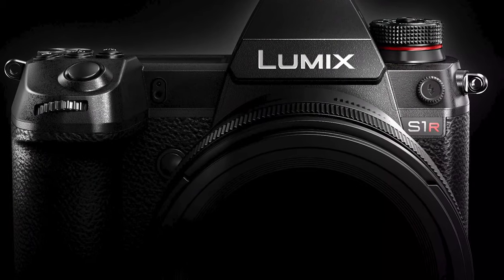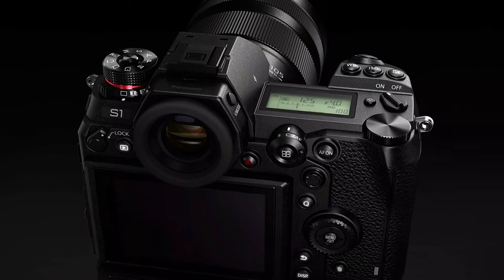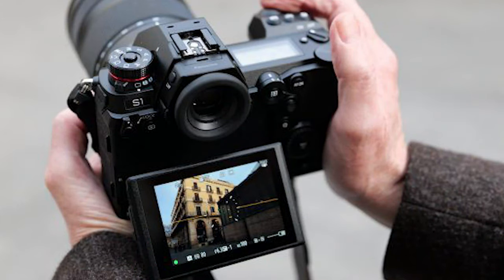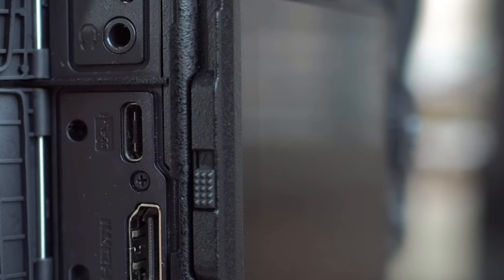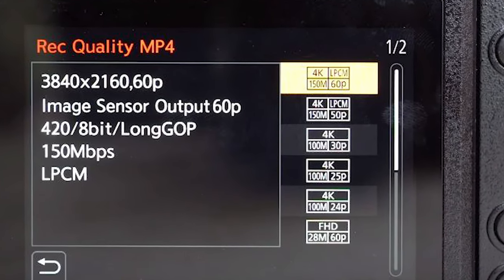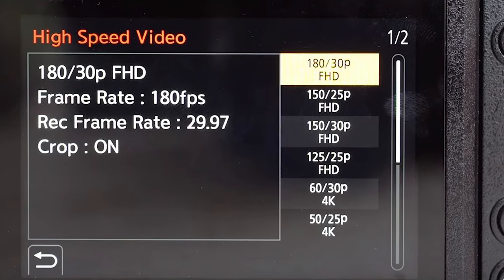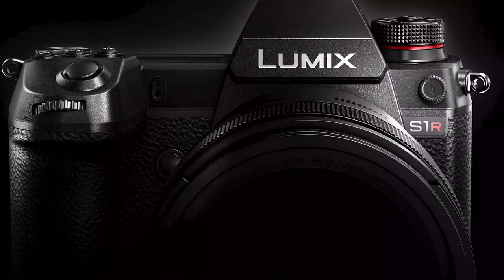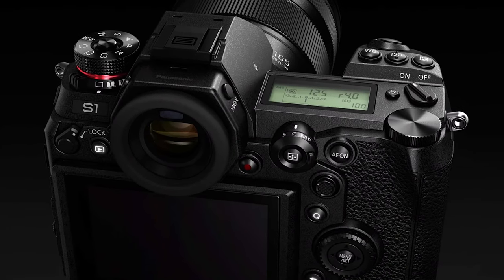PANASONIC Lumix S1 FULL FRAME Is HERE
Panasonic have done it! The lumix s1 is panasonics full frame camera, set to compete with the other big names in photography, but you make your mind though.